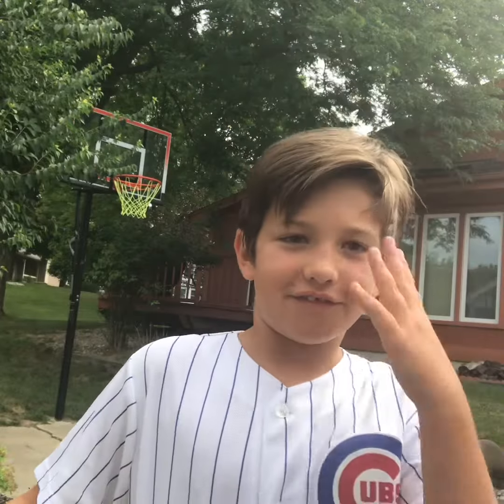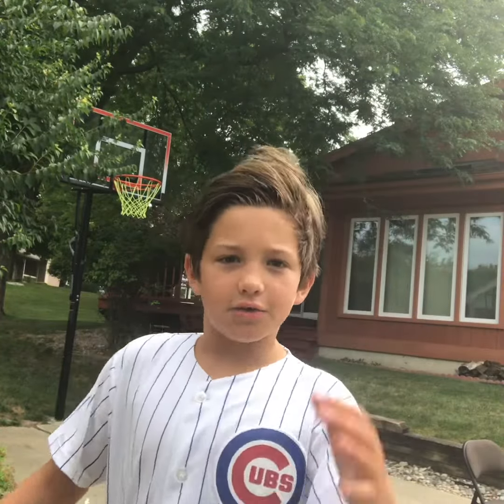basketball trick shots part one!!!!!